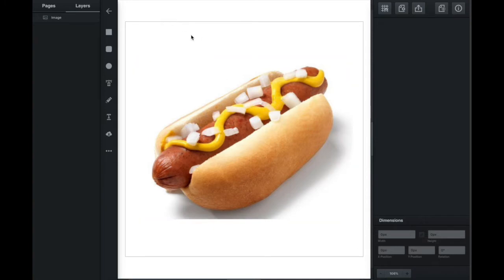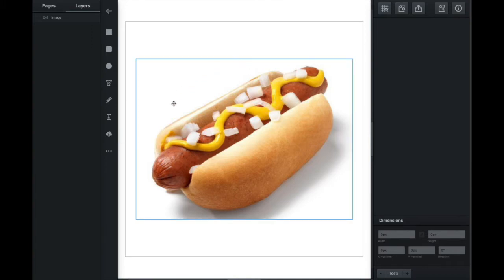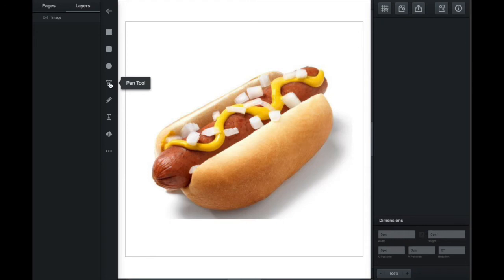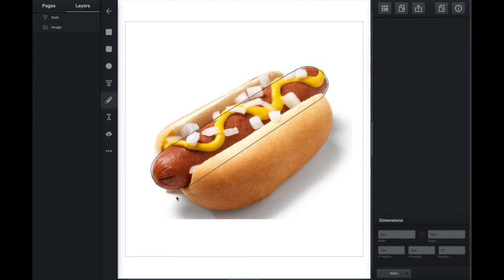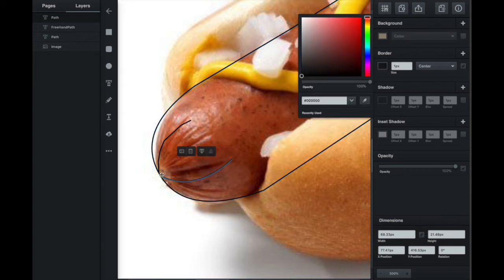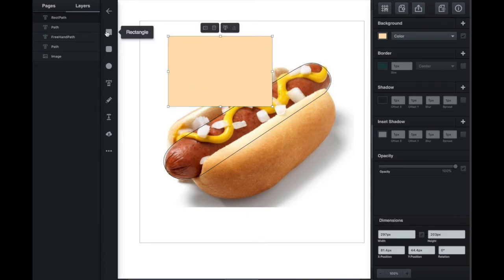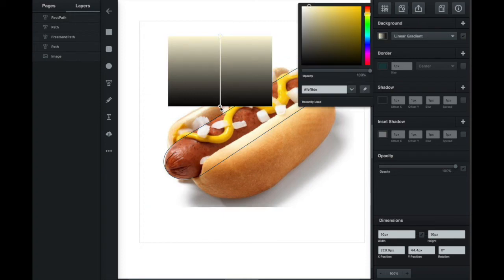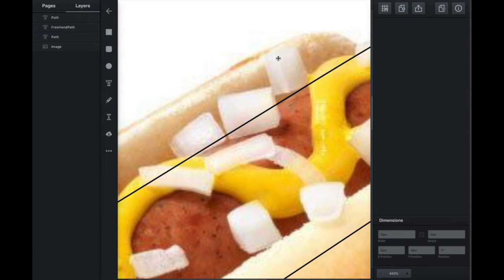Graphic Design - Creating Realistic Food in Vectr 1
This is a video of how to create a realistic / semi-realistic food image in Vectr.com.  Upload your image and then using the tools to create individual elements of the food to be layered on top of each other.  You will need to create characteristics of the food to help identify them, transparency, gradients, and visual texture.